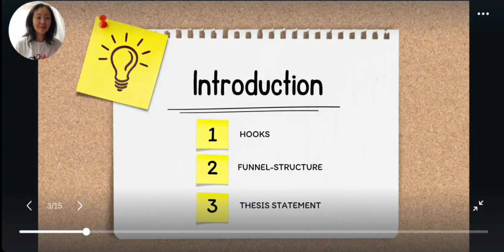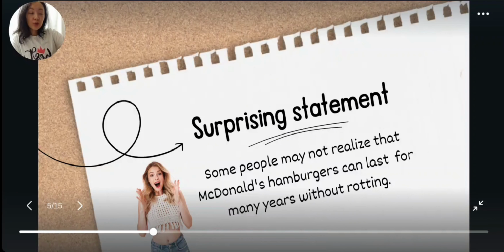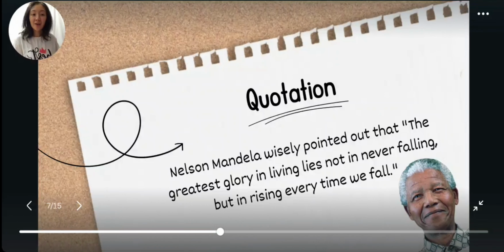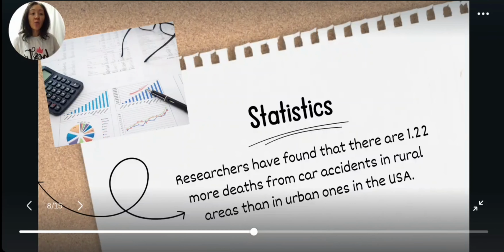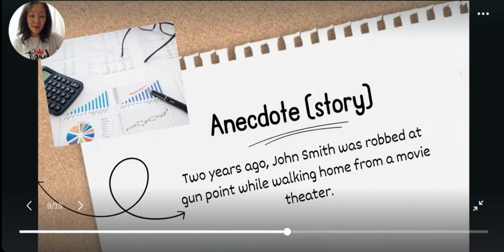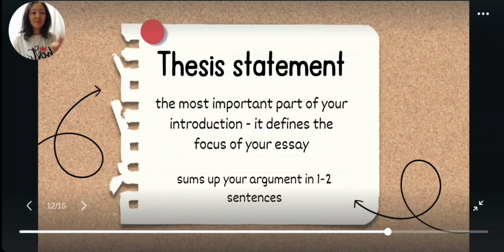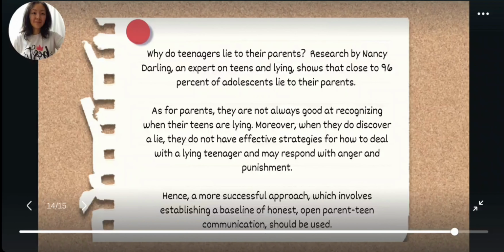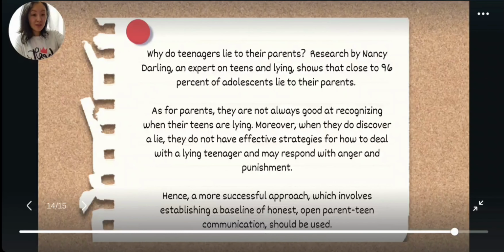Introduction short video